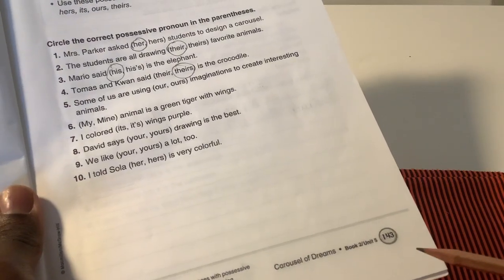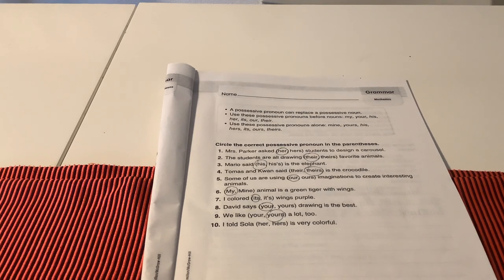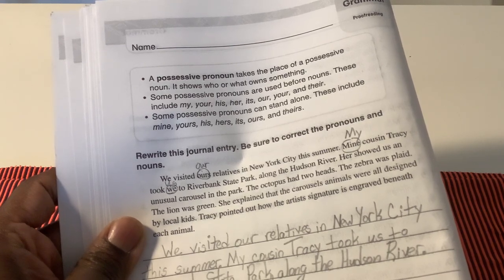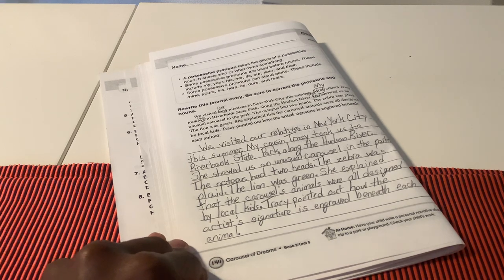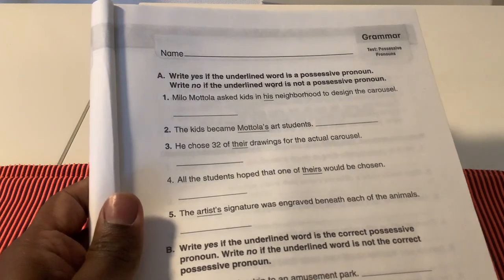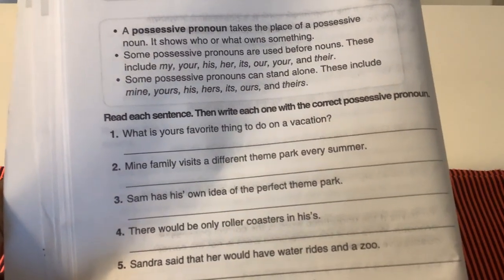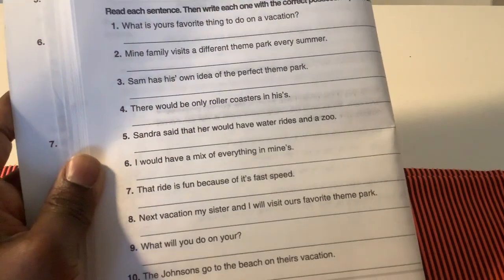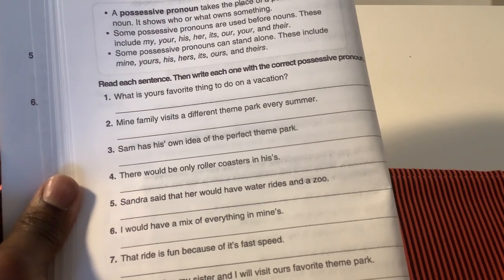Grade 5-Possessive Pronouns Test ( January 26, 2021)